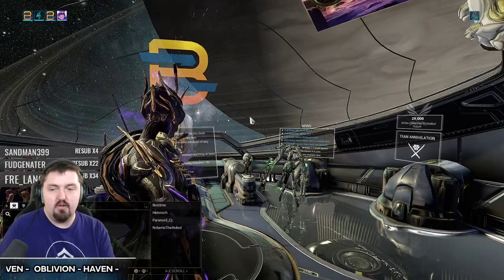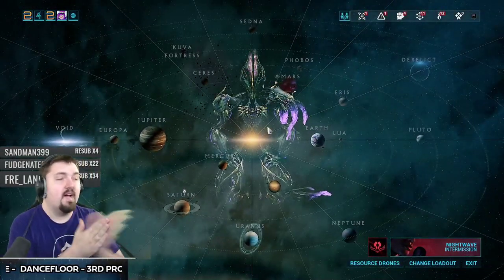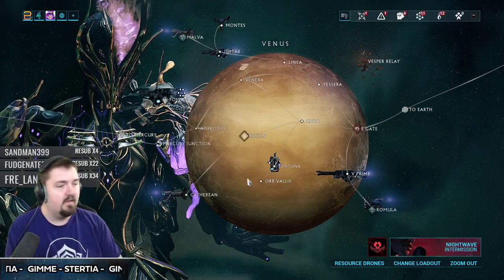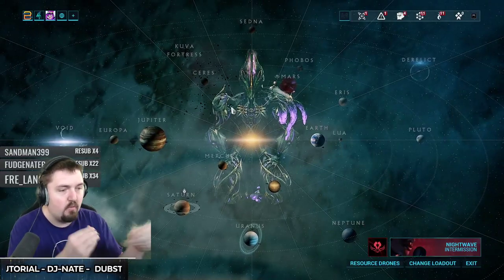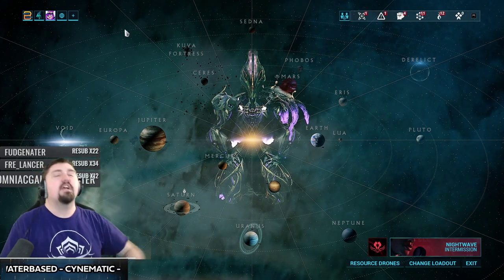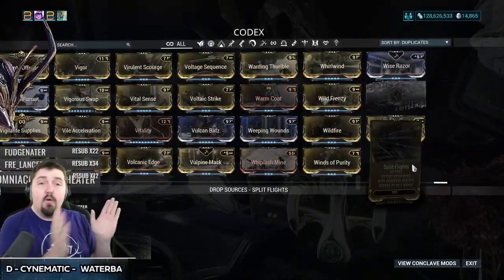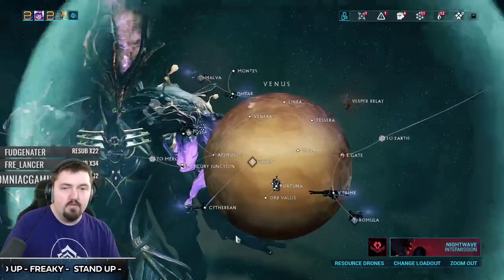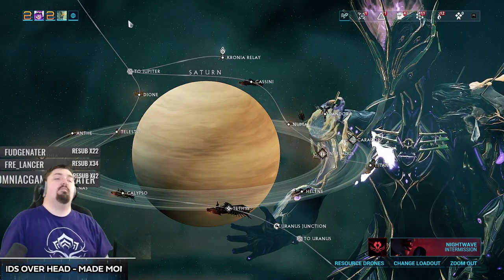Warframe UI Ranting - Stream Highlight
Lots of random shit that has always bugged me really comes to the surface here and it is worth discussing how much better Warframe can really be I think.